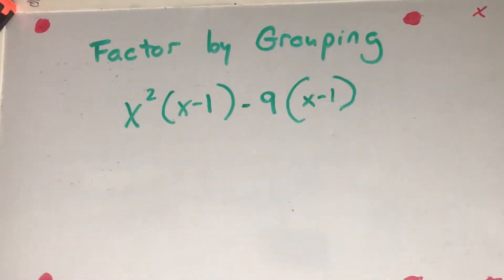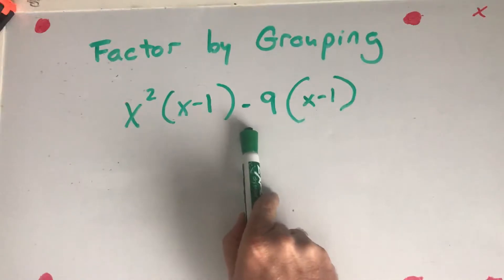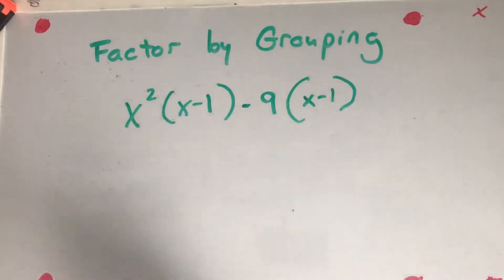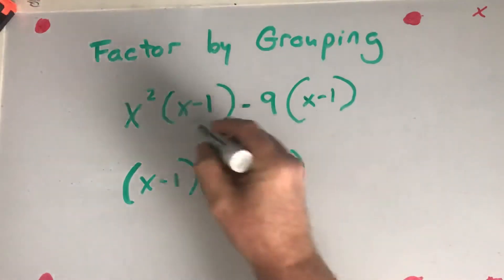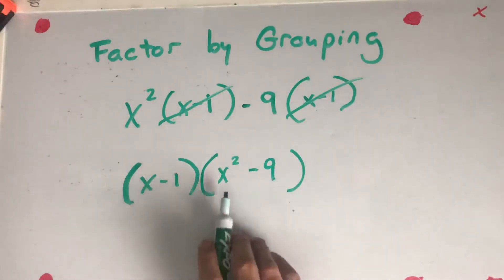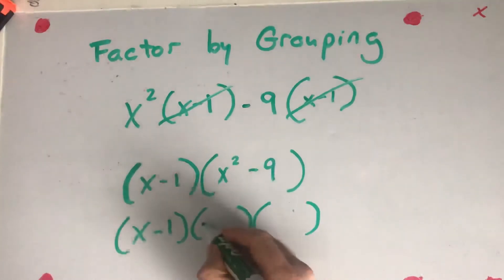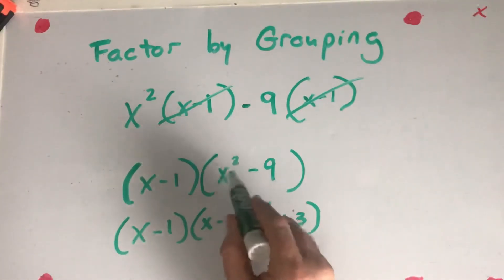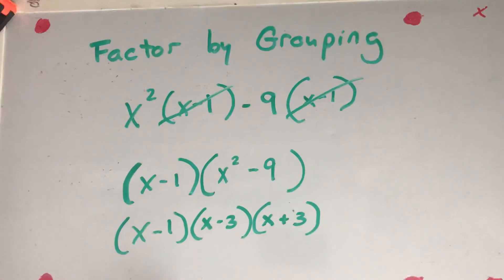Alg2 6.5: Factor Polynomials by Grouping (1)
Algebra 2 Video